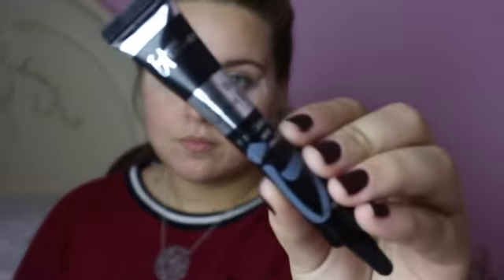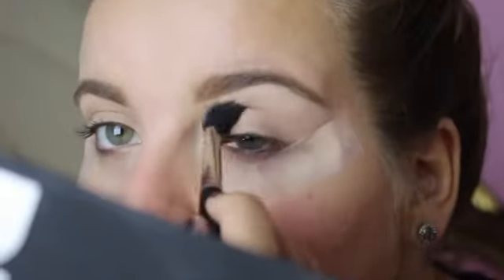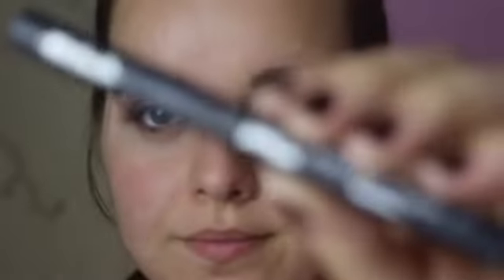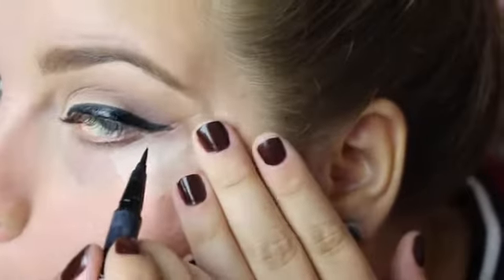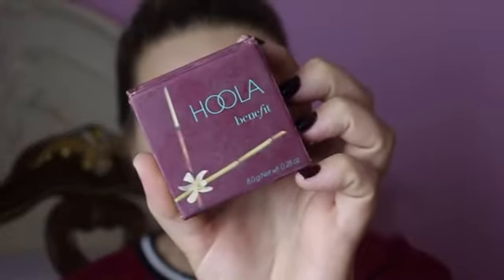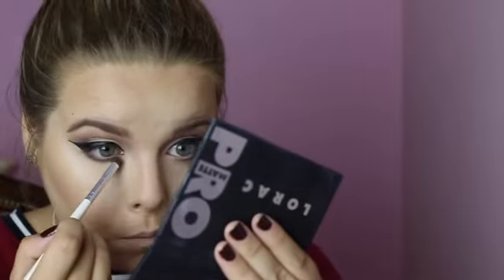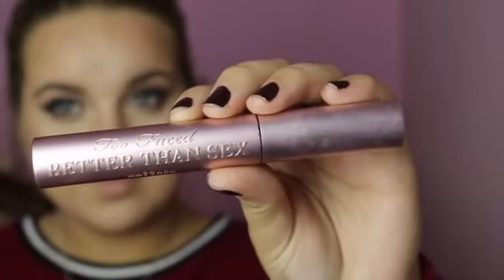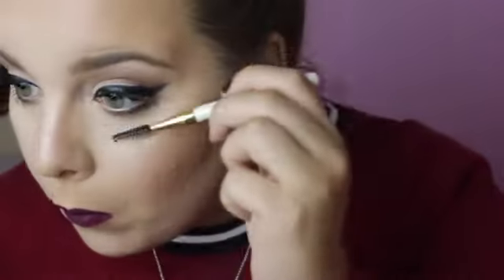Fall Winged Liner & Vamp Lip | Marisabel Lorenzo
Hey my friends!!! This is my form of a bold wing with a bold lip. I hope y'all love it as much as I do. I love you guys!

BROWS:
Pur Minerals Wakeup Brow Pencil - LATTE
Anastasia Beverly Hills Dipbrow - TAUPE

EYES:
Tape
IT Cosmetics Bye Bye Under Eyes - NEUTRAL MEDIUM
Sephora All Over Shader Brush
Urban Decay Naked Pallete brush
Sigma E15
Sigma E25

FACE:
MUFE  Step 1 Primer - REDNESS CORRECTING PRIMER
MUFE Ultra HD Foundation - Y315
Sigma F82
It Cosmetics Bye Bye Under Eye - NEUTRAL MEDIUM
Urban Decay Naked Skin Concealer - LIGHT NEUTRAL
Sigma F86
MAC Pro Sculpting Powder - EMPHASIZE
Anastasia Beverly Hills Contour Powder - BANANA
Sigma F25
Benefit Bronzer - HOOLA
Tarte Contour Brush
NARS Ita Brush
Urban Decay  8 - Hour Powder Blush - FETISH

LIPS:

MAC Lip Pencil - NIGHTINGALE
NYX Soft Matte Lip Creme - TRANSYLVANIA